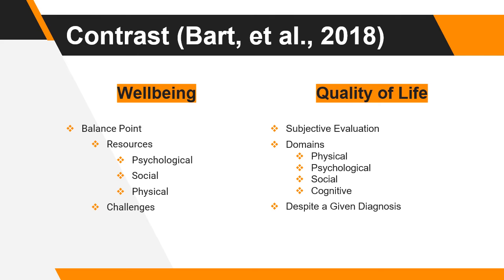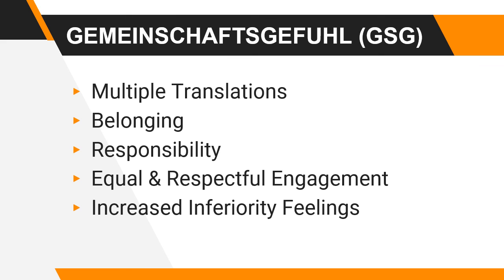6 Health and Wellness